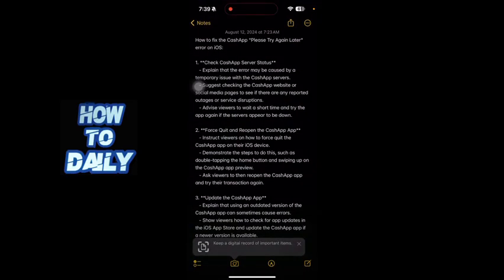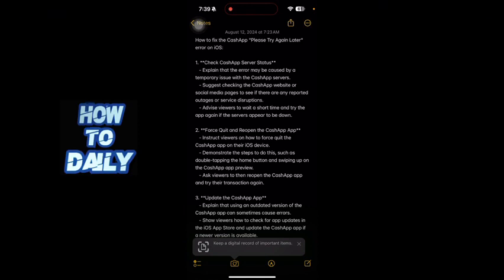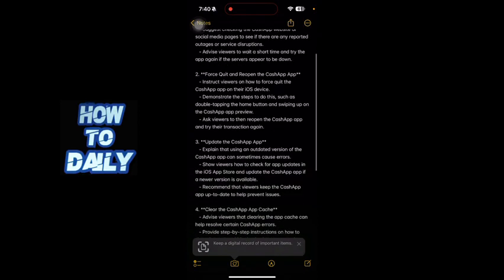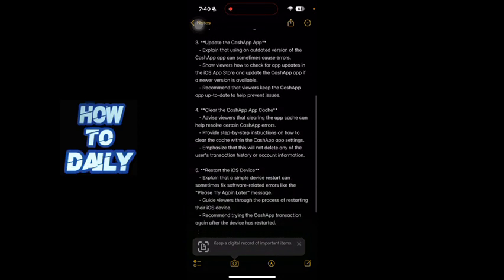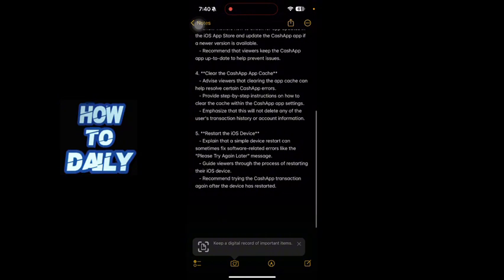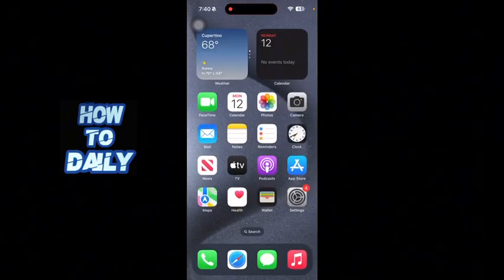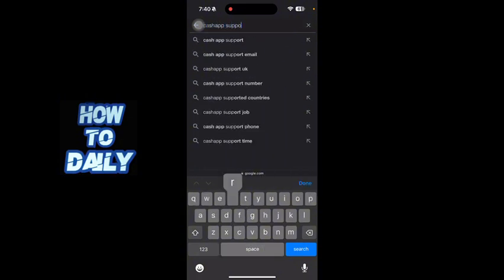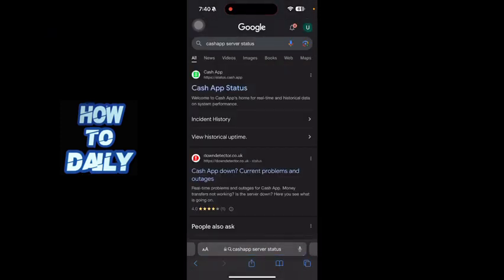How to Fix CashApp Payment Error “Please Try Again” in 2024! (EASY FIX)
Frustrated by CashApp's "Please Try Again" error? You're not alone. This video offers quick and easy solutions to resolve this annoying CashApp payment issue in 2024. Learn how to troubleshoot common culprits like poor internet connection, insufficient funds, incorrect payment details, and more. Discover simple steps to get your CashApp transactions working smoothly again. Watch now to say goodbye to those annoying payment errors! Let’s get started!